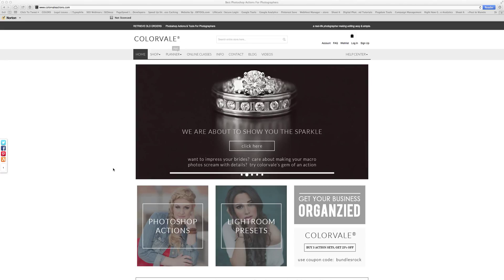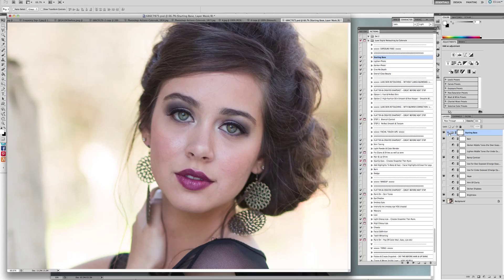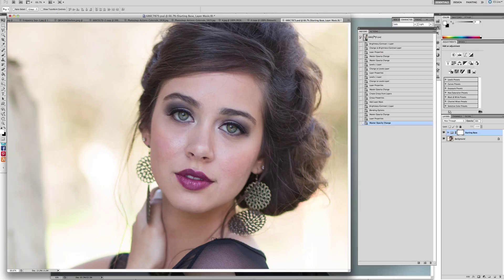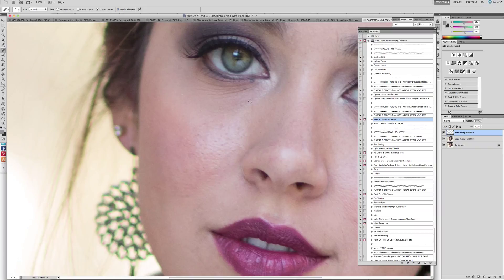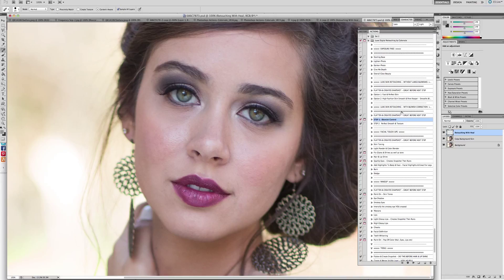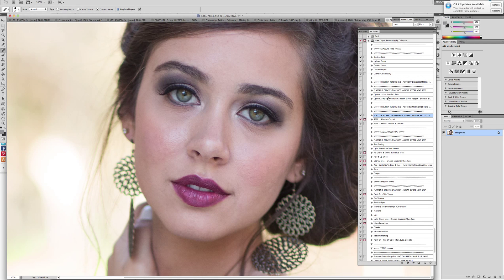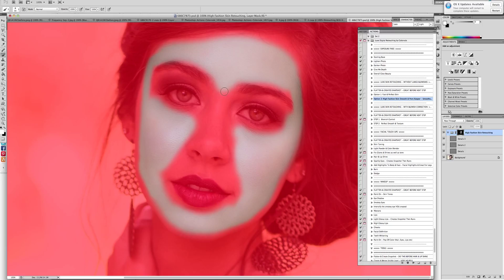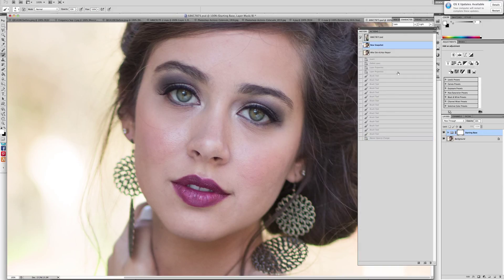Digital Retouching Using Photoshop Actions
Portrait Digital Retouching using photoshop actions by Colorvale.

Smooth Skin with texture, sparkly eyes and more.  Over 35 Actions to complete any portrait photographers collection.